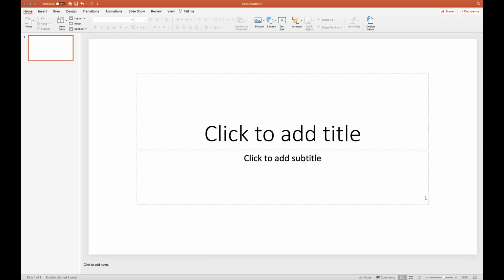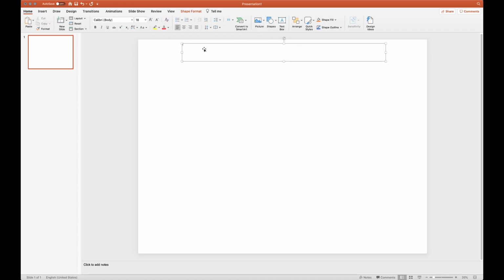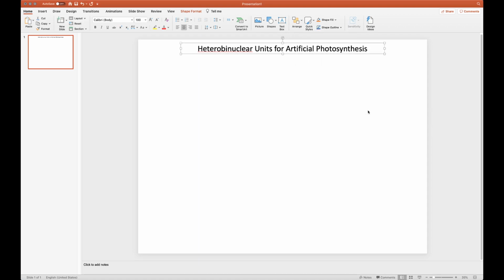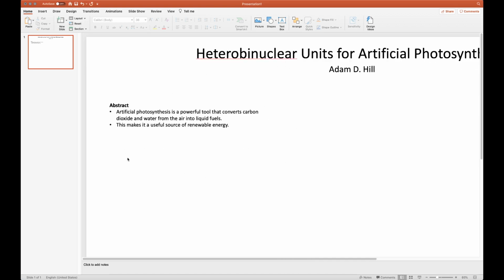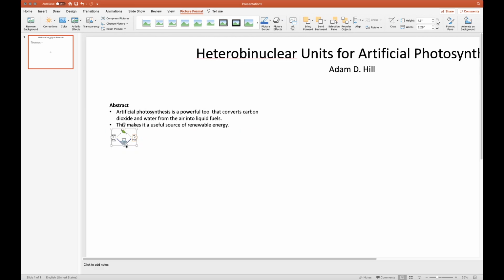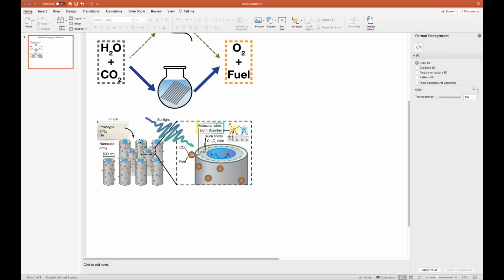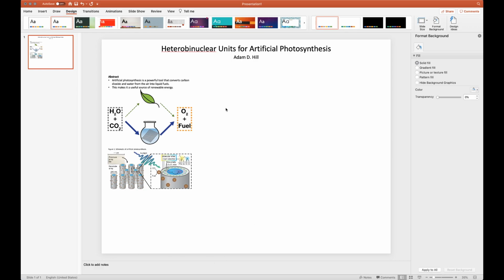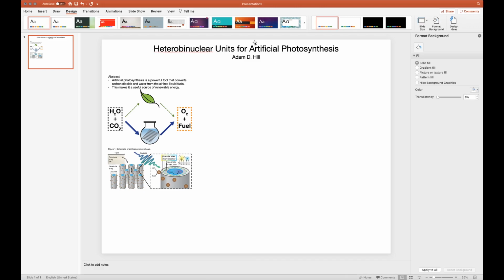How to Make a Scientific Poster with Powerpoint